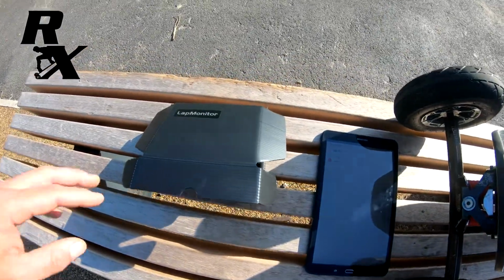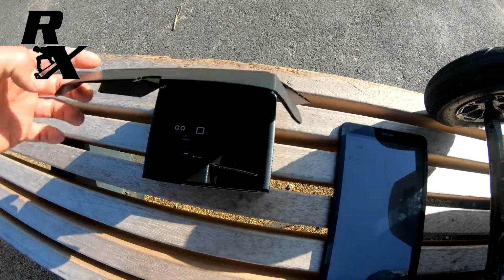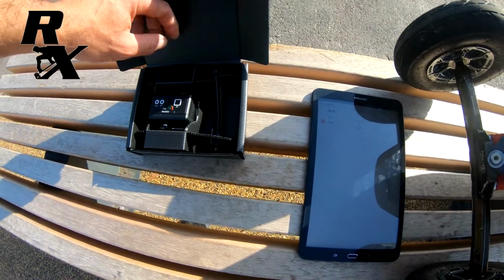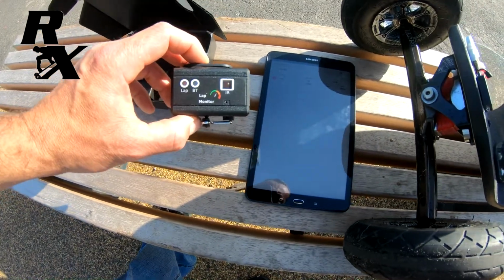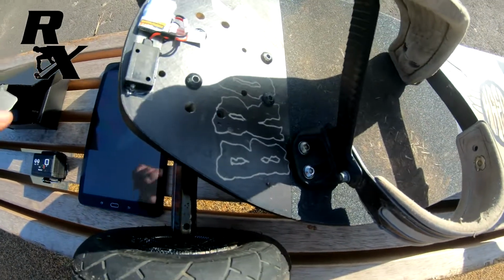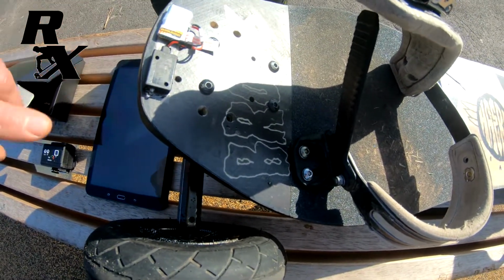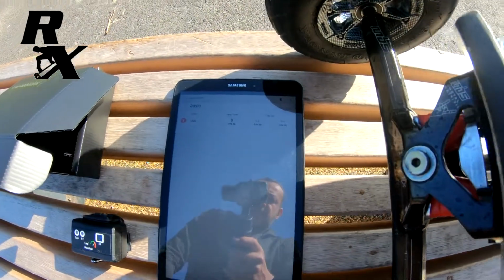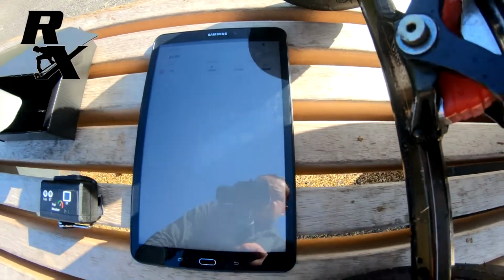It's All In The Timing!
Testing the Lap Monitor Timing Kit at Little Hulton Velosolutions Pump Track.